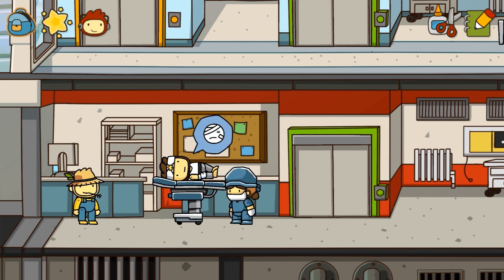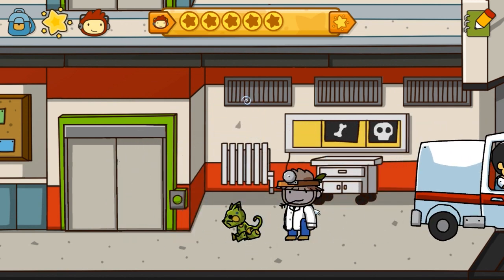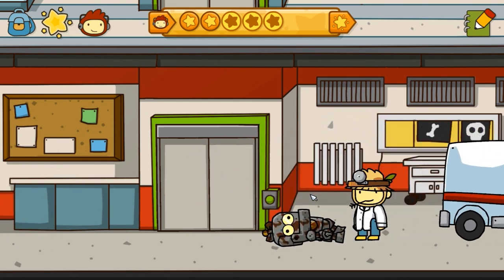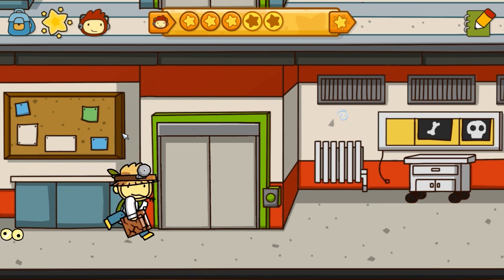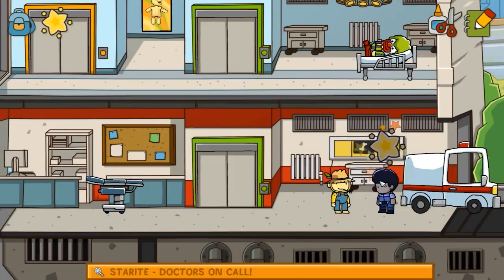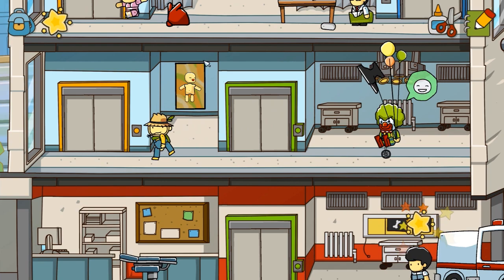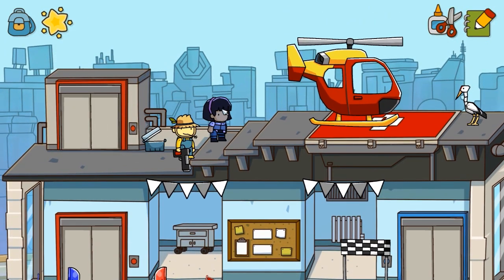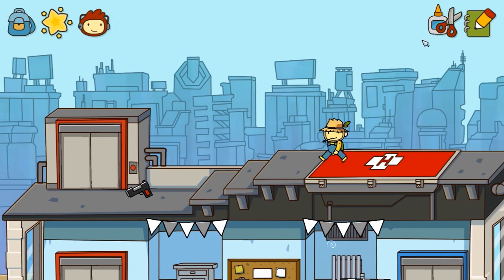The Doctor Is In (Scribblenauts Unlimited)